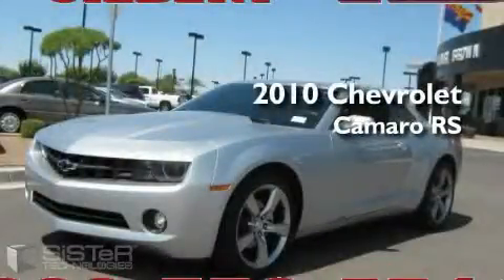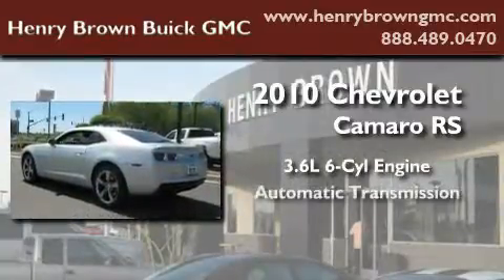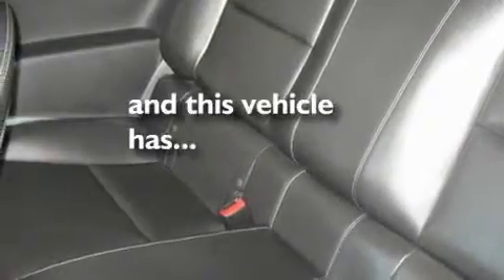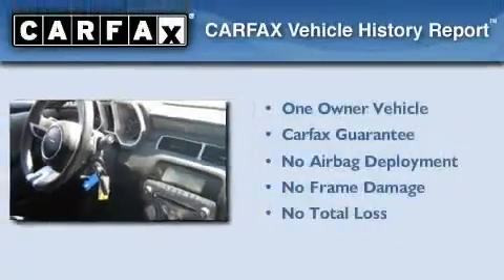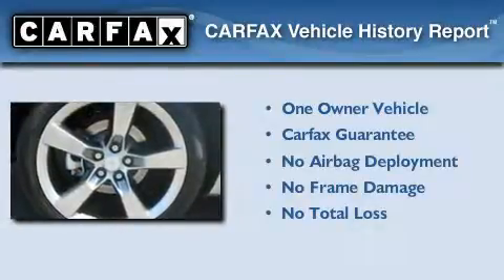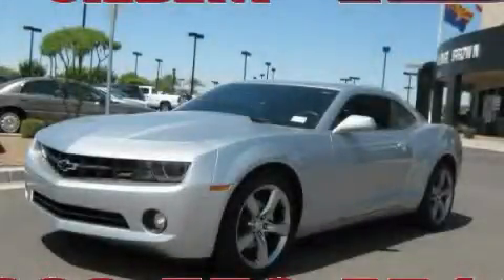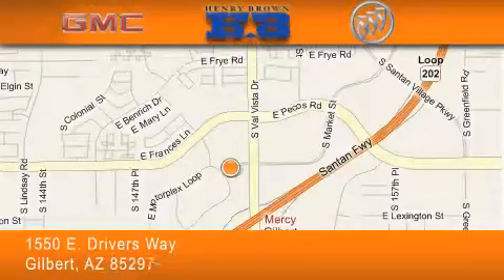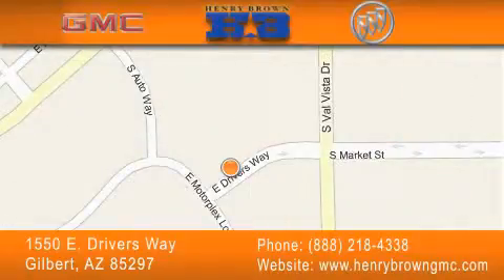2010 Chevrolet Camaro Chandler AZ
Year: 2010
 Make: Chevrolet
 Model: Camaro
 Engine: 3.6L V6
 Trans.: Automatic
 Exterior: Silver
 Miles: 22,876
 Interior: Black
 Stock: 0T725A

 1550 E. Drivers Way